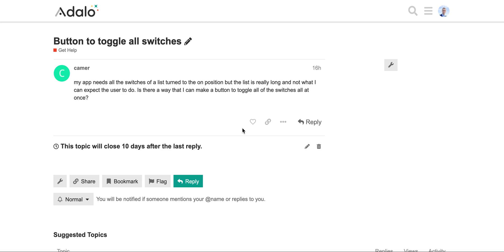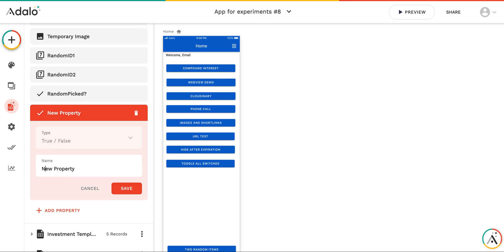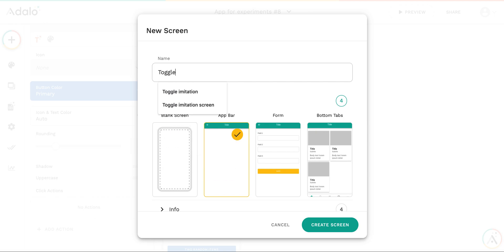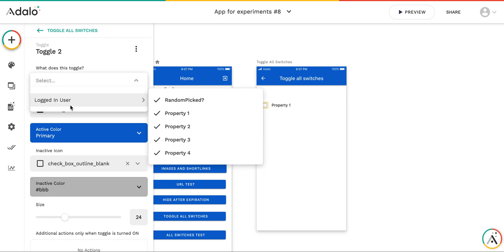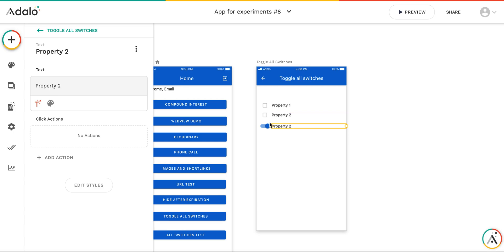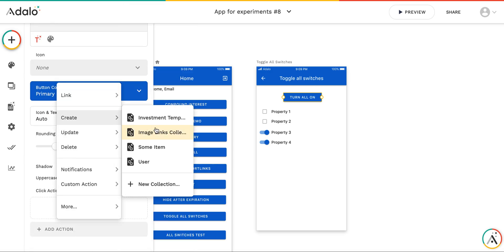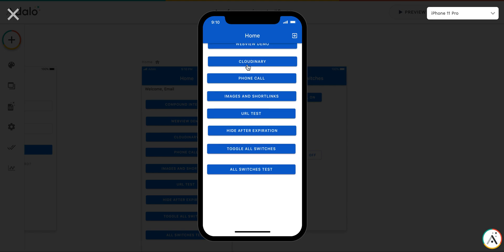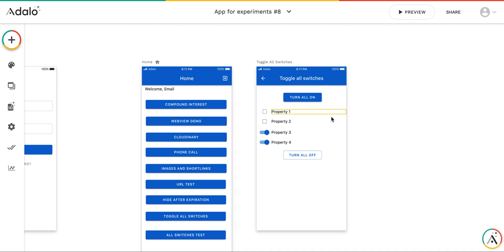Adalo fundamentals: how to turn on or off all switches at once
Quite a simple video showing how to turn on or off all switches/toggles at once. Useful for new Adalo users.